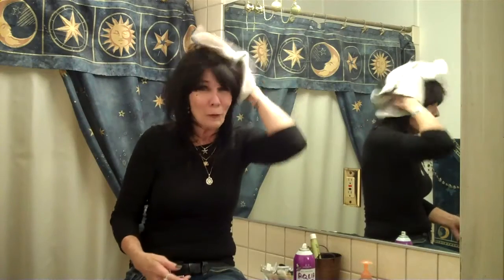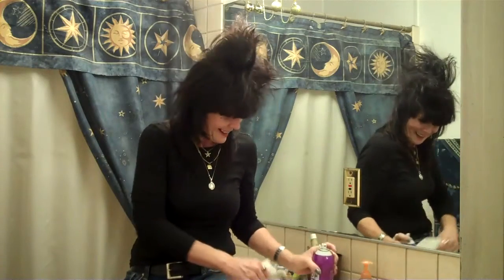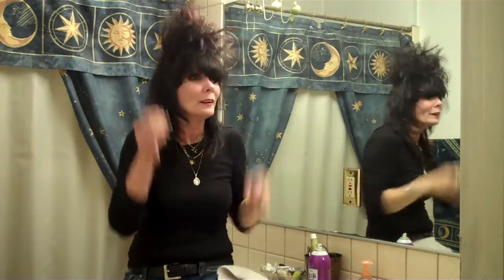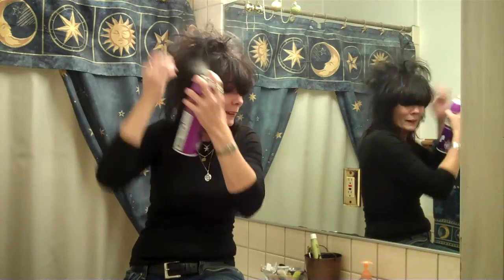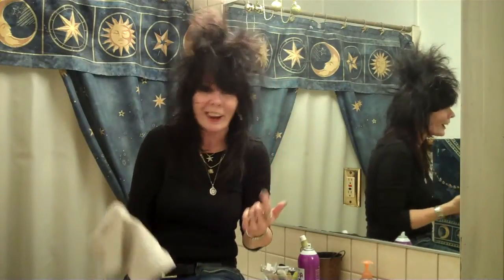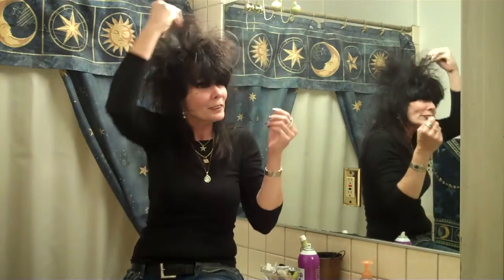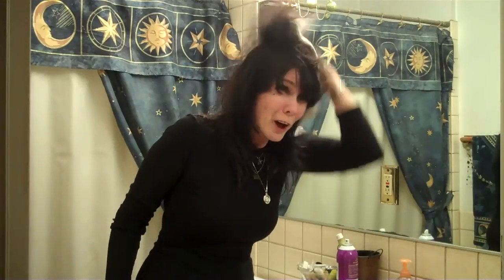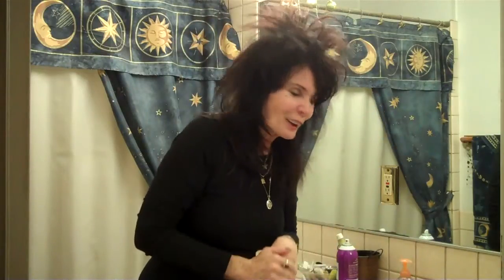Miss Ruby Tuesday- How To Get 80's Rock Star Hair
This is a quick and easy method on How To Get 80's Rock Star Hair... :-D